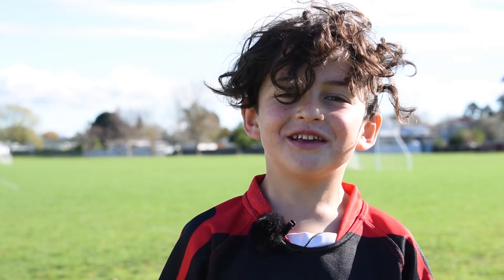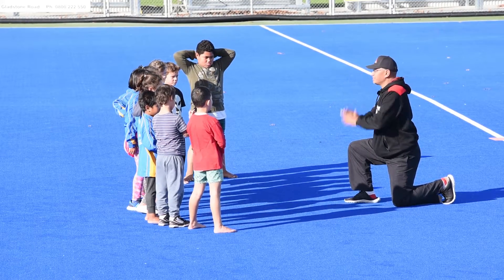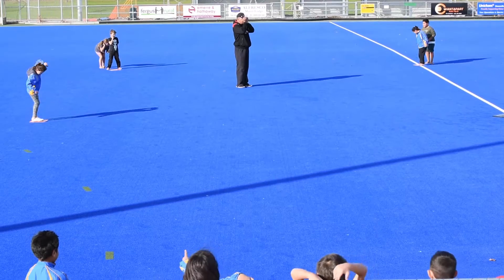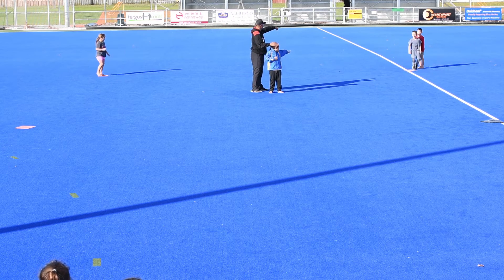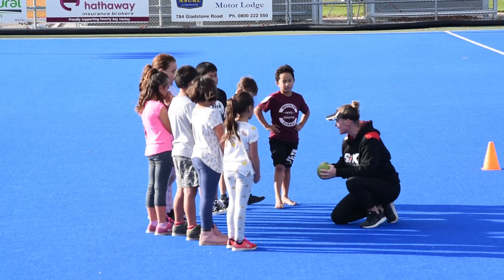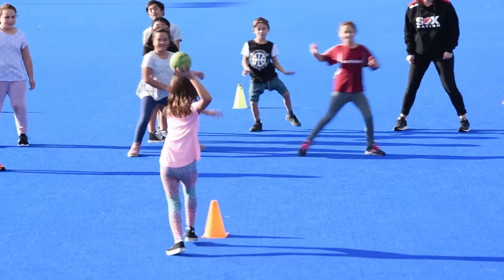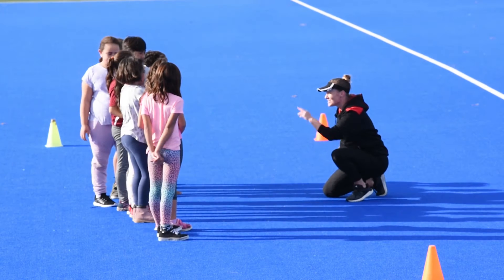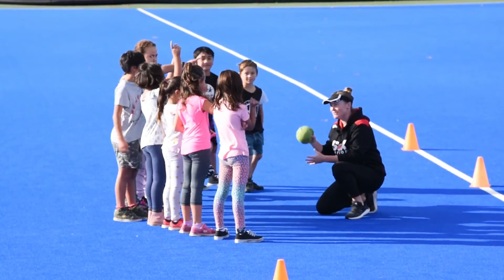iCoach Softball | Week 8 - Adaptable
Coaching junior players is changeable, high paced and constantly subject to unforeseen circumstances. Come to practice with a plan but don't be afraid to adapt it to the needs of the kids. Welcome the input of your players on adapting your activities. This week we've selected two games that can be easily adapted to suit any training.

For this session you will need:
• A set of bases
• A small (5x8m) rectangle marked out with cones
• A soft, large ball suitable for dodgeball